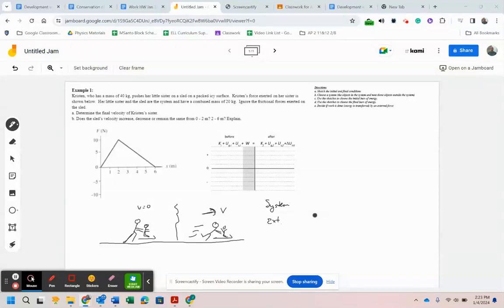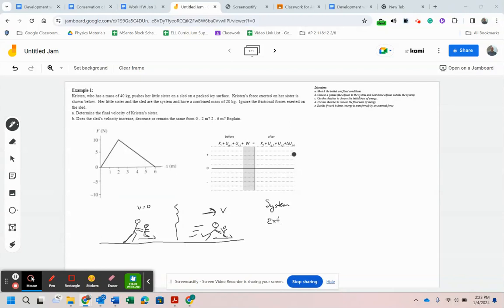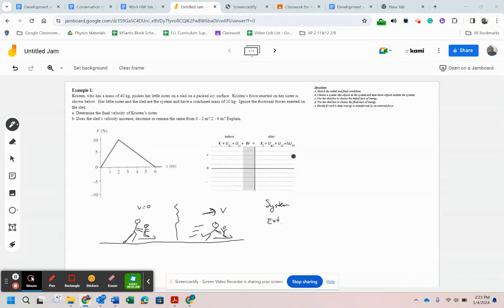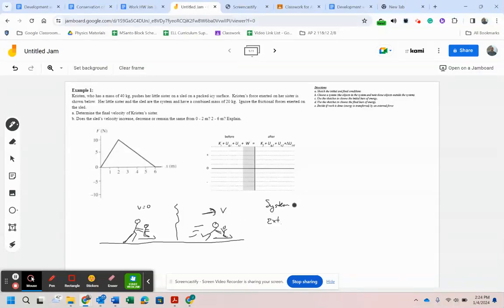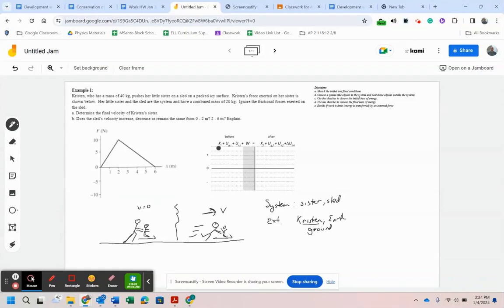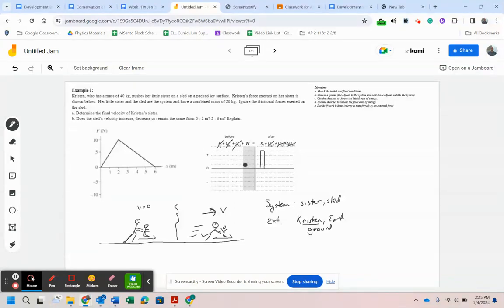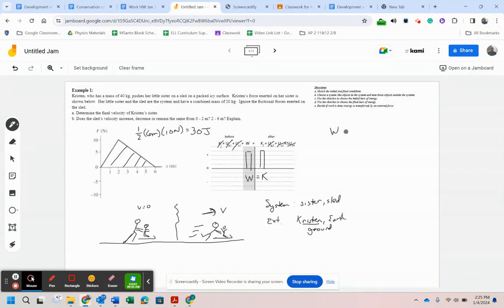Work Energy - Example 1